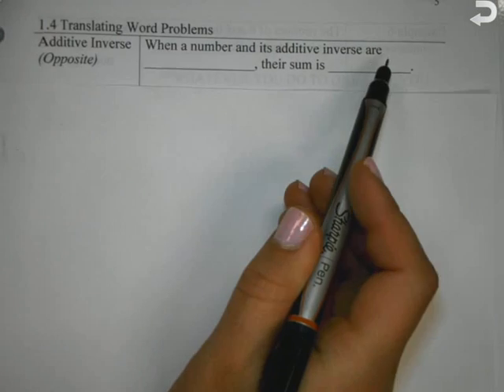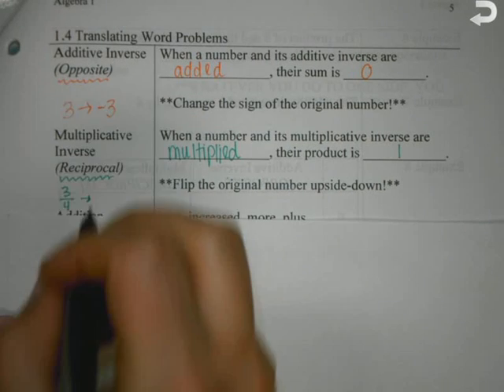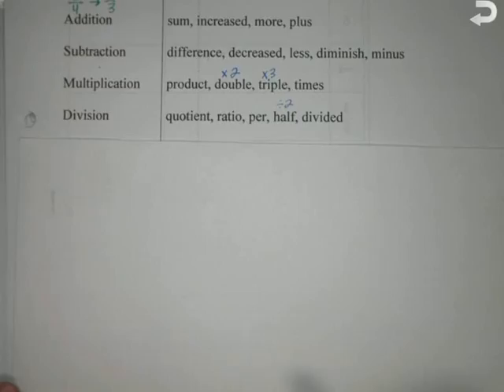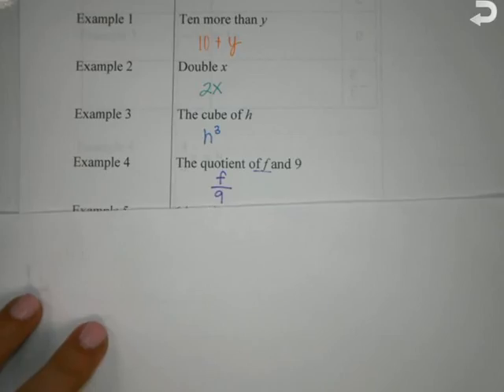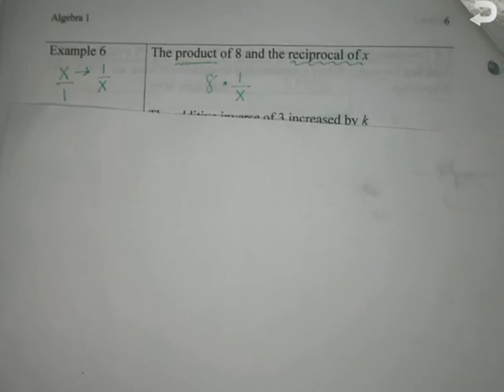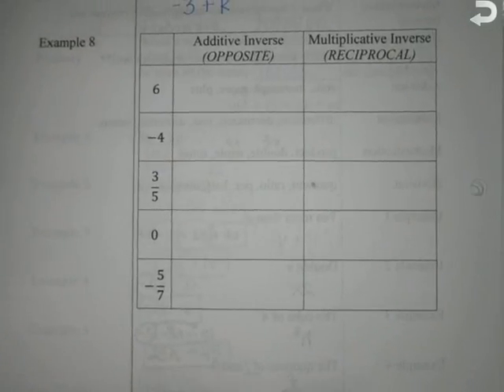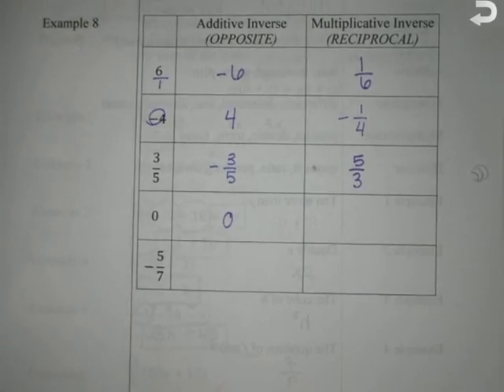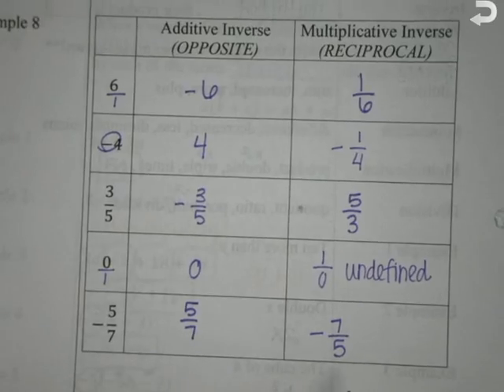Alg 1 1.4 Notes